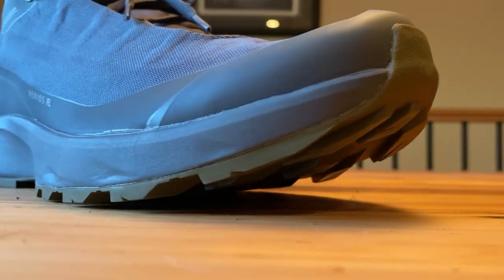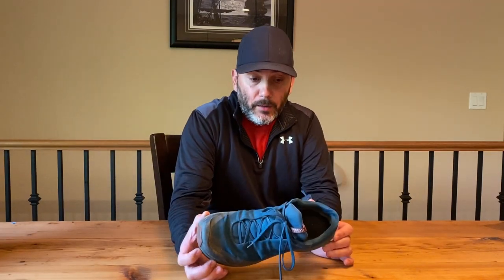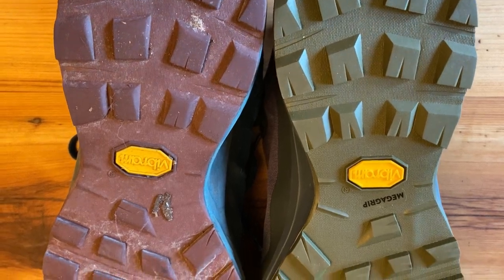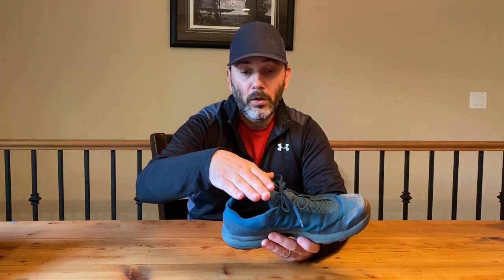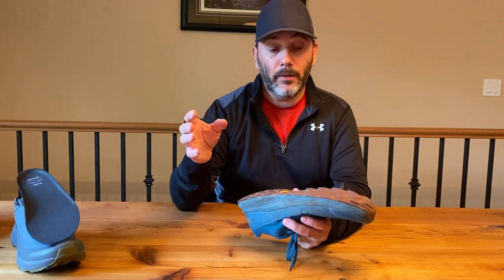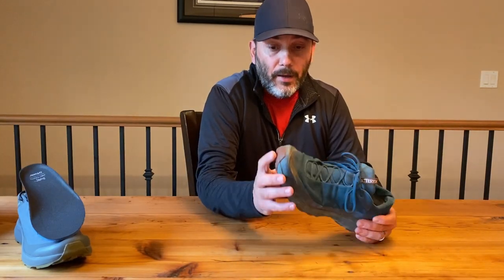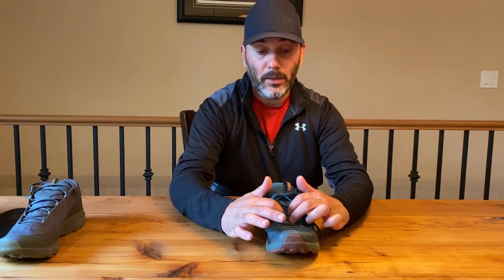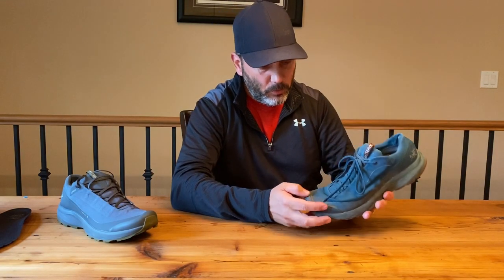Arc’teryx Aerios GTX fl Review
Review of the Arc’teryx Aerios Gtx fl hiking shoes after 1500km .
Pointing out the features and performance of the shoe.

My Gear

PACK-
Day use: Osprey hikelite 26
Multi day: Zpack Arc Haul 62L

FOOTWEAR-
Arc'teryx Aerios fl GTX
Copper Sole socks

CLOTHES-
Base layer: Under Armour T-shirt
Mid layer: Under Armour ColdGear Infrared
Sun Hoody: Arc’teryx Remige
Puffy: Arc’teryx Cerium Lt
Hard shell: Arc’teryx Zeta AR
Rain pants: Mountain Hardware Ozonic
UV Buff
Arc’teryx Trucker hat
PGA Golf shorts
Merino wool icebreaker 200 tights
Arc’teryx Conveyor belt

Zpack duplex tent
6 shepherd hooks/ 2 MSR groundhog
Black diamond trekking poles
Nemo tensor insulated pad ( reg/wide)
Zpack 20deg Down Quilt
Trekology Pillow

ELECTRONICS
Head lamp: Black Diamond Storm
Battery Bank: Anker power core 20,000 PD
Anker Charger
Garmin InReach mini
Garmin Fenix5x Sapphire

WINTER
Salomon Quest winter Gtx
TSL 227 Snowshoe
TSL Camo Gaiters
Icebreaker Sierra gloves
Arc’teryx Motus Balaclava
Hillsound trail crampons

COOKSET
Toaks 750
BRS stove
Toaks spork
opsak loksak
Leatherman skeletool Kbx knife

WATER
Sawyer squeeze
CNOC vecto 2L
Smart bottles